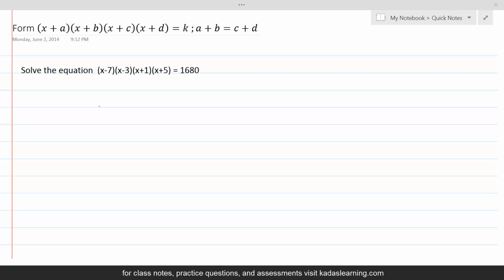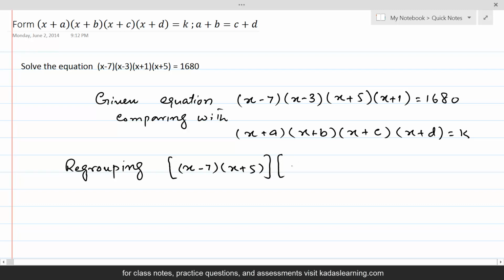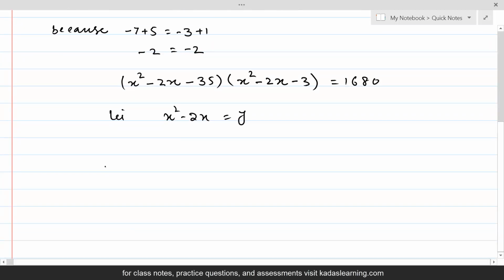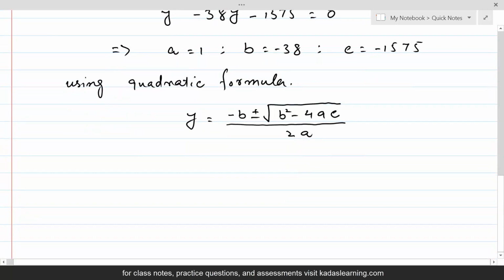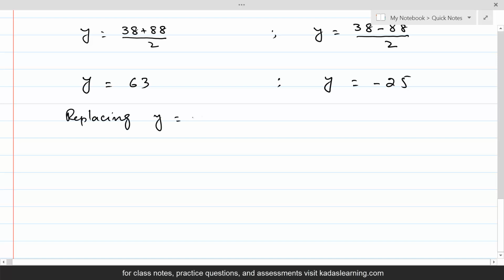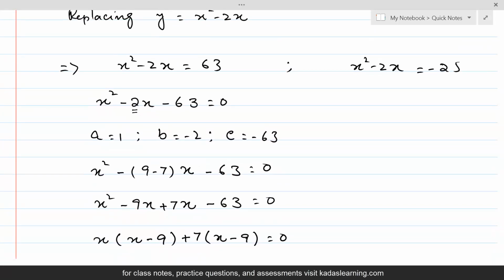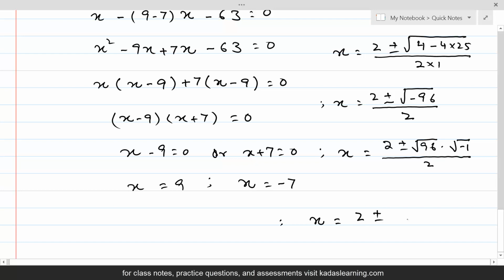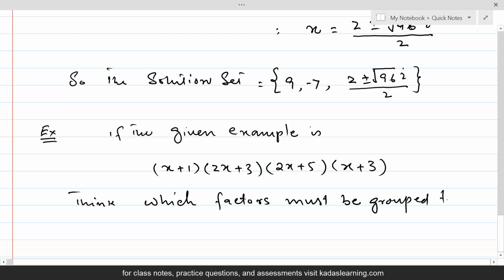Equations Reducible to Quadratic Form 2 Lesson 6